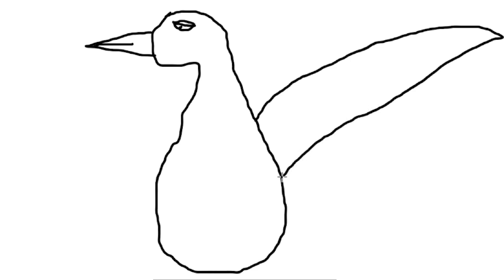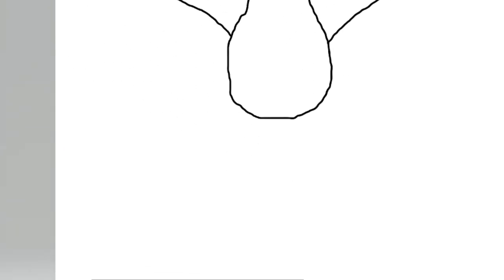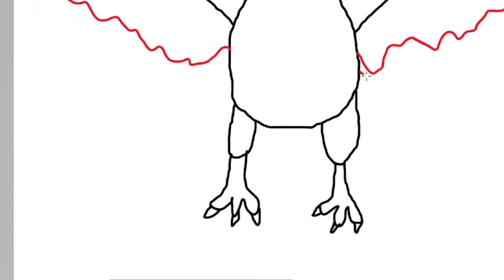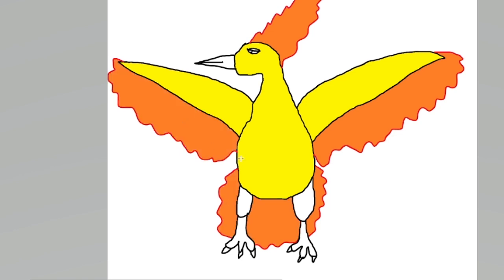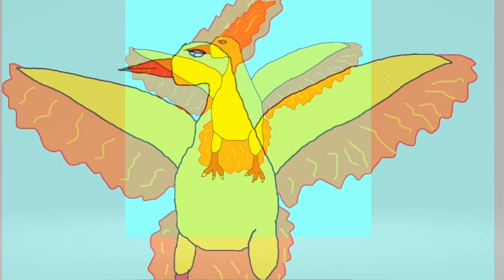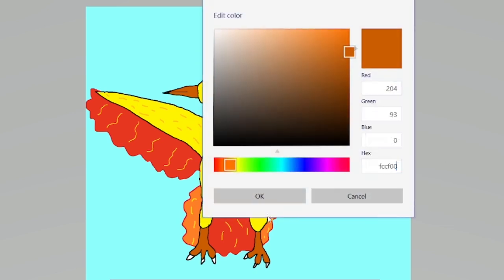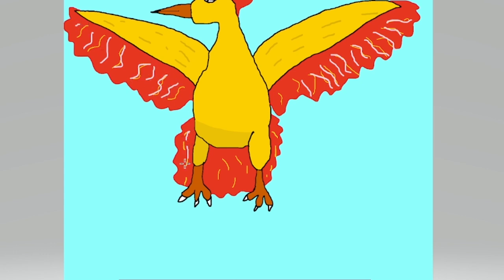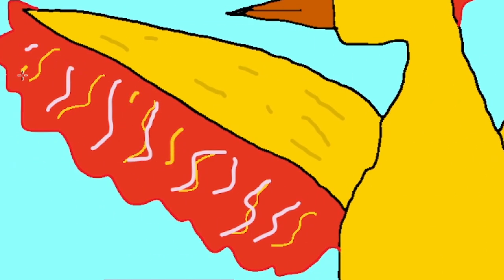Beyond Bulbasaur - 59 - Moltres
A meditation on the least popular Legendary Bird